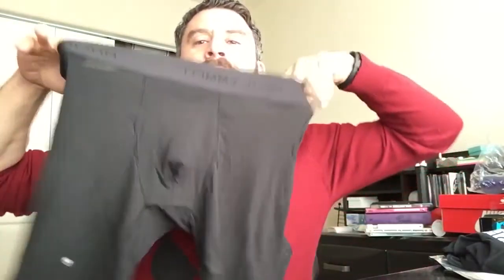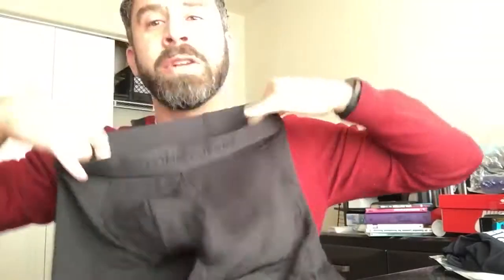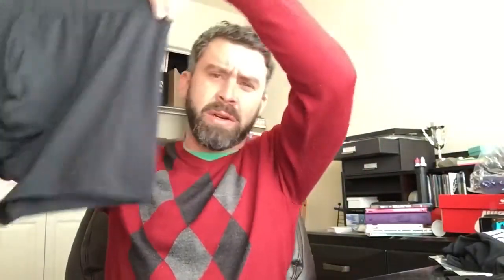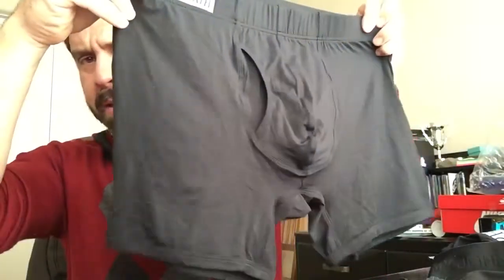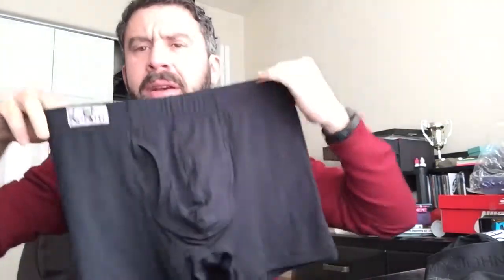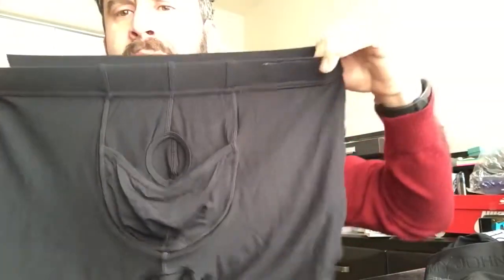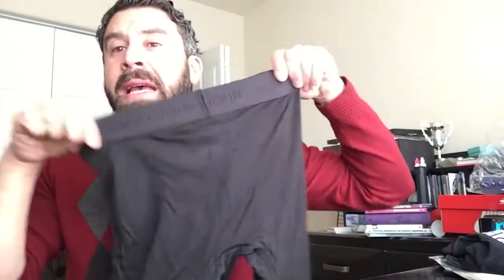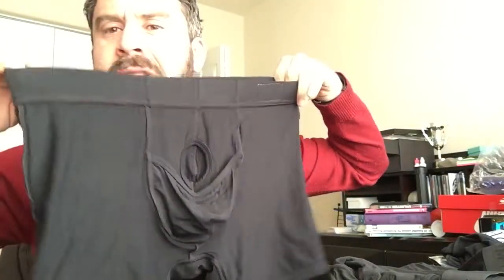Tommy John vs SHEATH Underwear Comparison